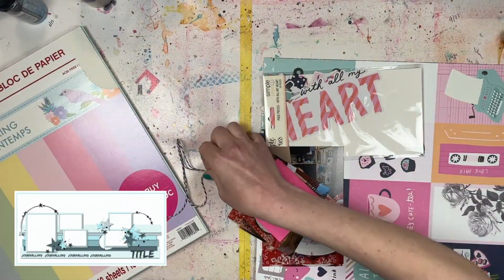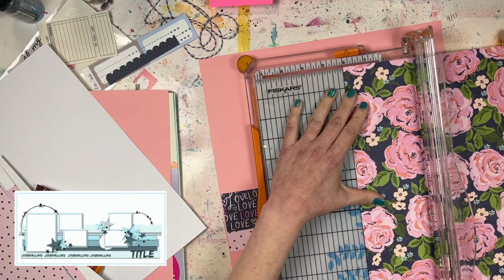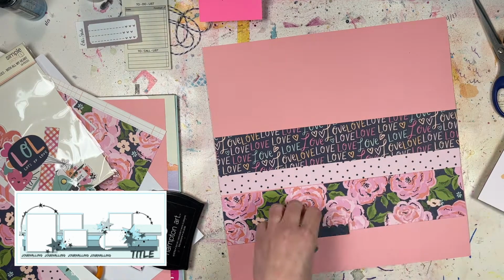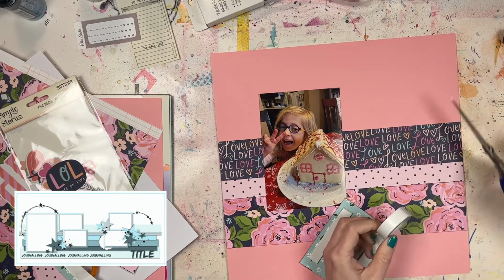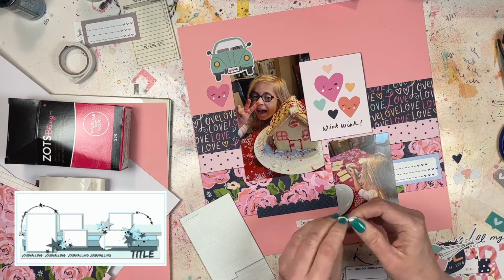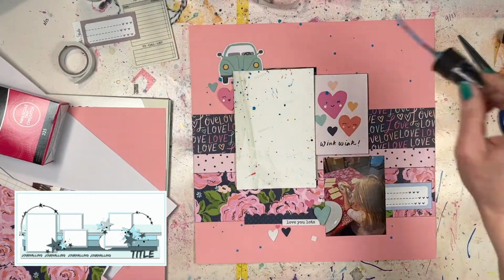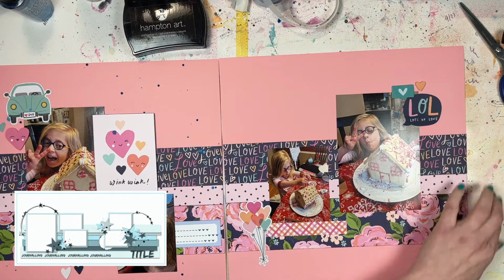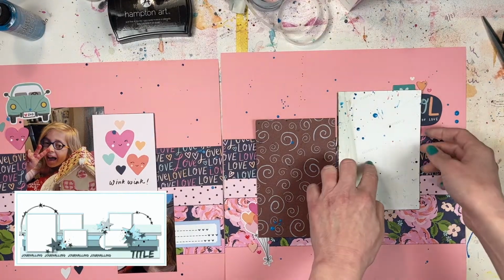2-Page Scrapbook Layout with Paper Issues Page Kit - 30 Days of Sketches Day 6 - Process 222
Hi guys! Today I'm scrapbooking a two-page layout using the February page kit from Paper Issues and the 6th sketch from 30 Days of Sketches with Christy's Beautiful Life!